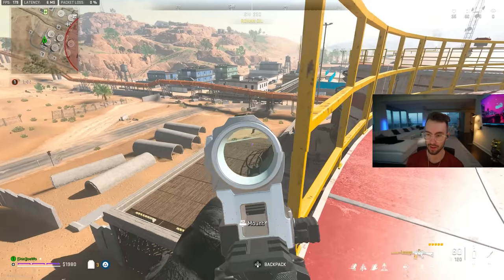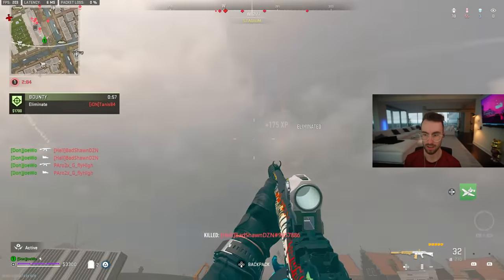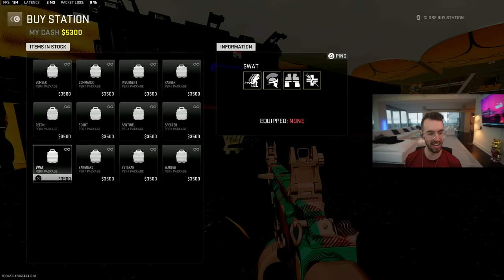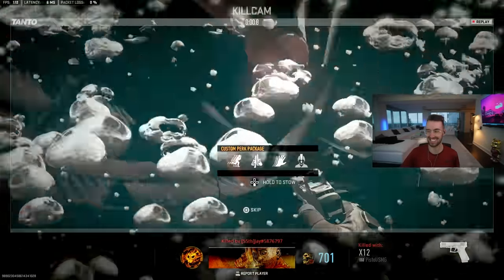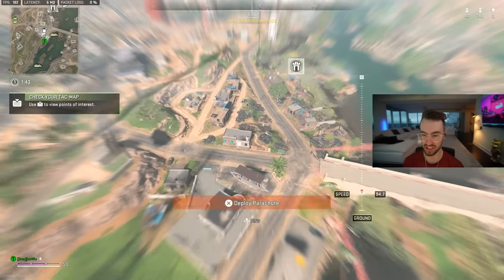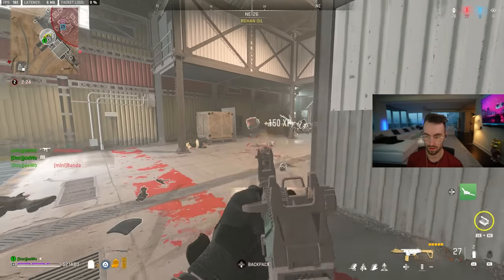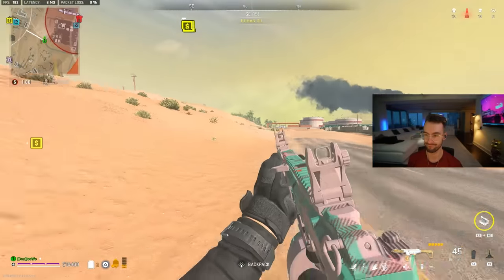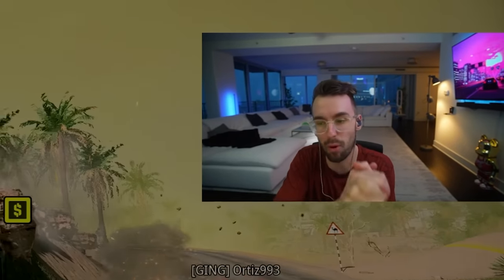Warzone's #1 Loadout you NEED to use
This Lachmann 556 loadout is the BEST weapon in Warzone because of it's accuracy and damage. You NEED to use this loadout in Warzone for Ranked and Resurgence gameplay.